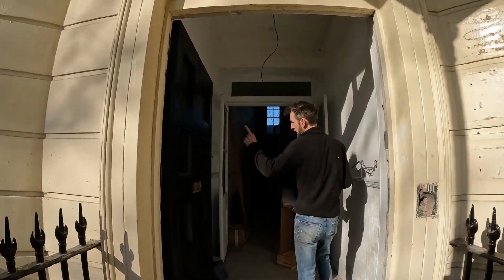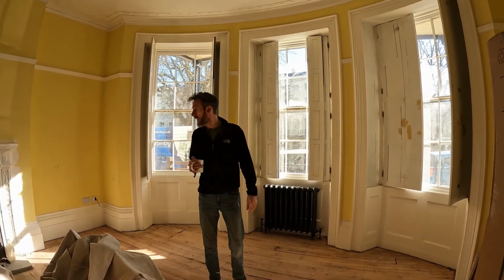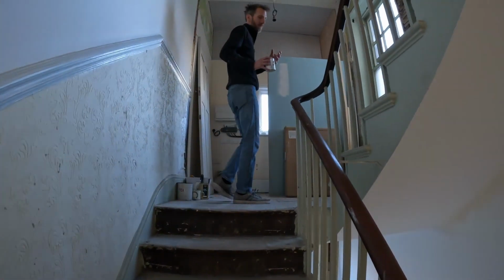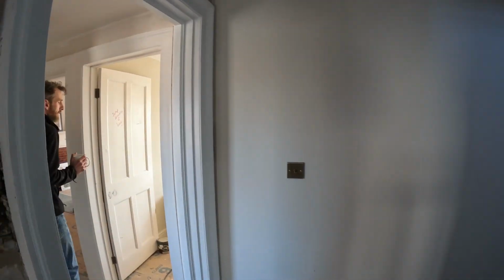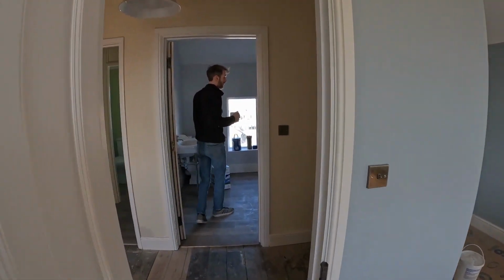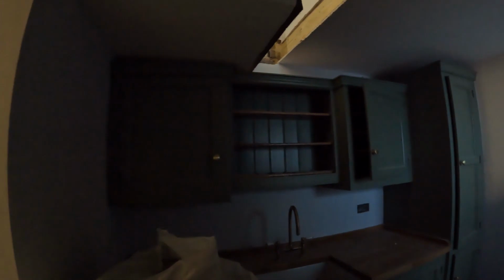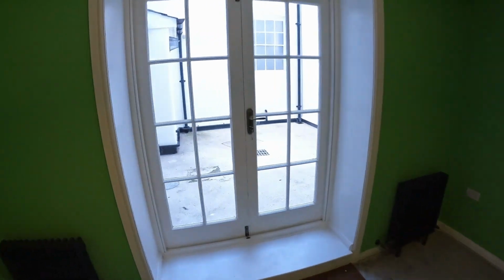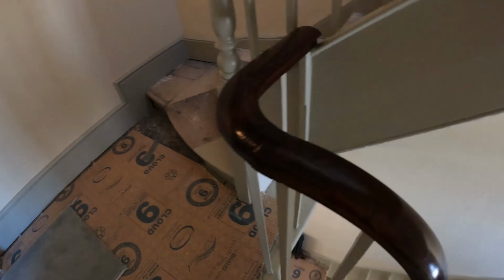Georgian townhouse restoration …The final chapter ..!!!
Join me as I take you around the first of two georgian townhouse's I have recently refurbished.  This video was filmed over several months showing the weeks of work and huge amount of money needed to get the house into perfect condition.

0:00 Intro and Ground Floor - Reception Room, Living Room
2:25 1st Floor - Family Room, Balcony, Kitchen
5:06 2nd Floor - Master Bedroom, Ensuite
7:10 3rd Floor - Bedrooms, Bathroom
9:24 4th Floor - Bedrooms, Bathroom
10:49 The Cellar - Underground Caves, Cinema Room, Utility Room, Play Room
13:20 The Finished House